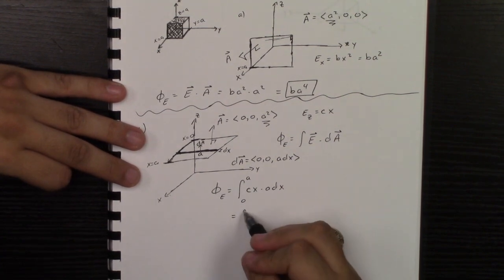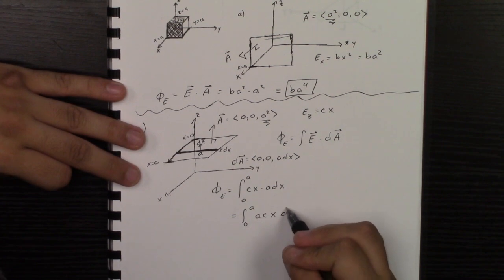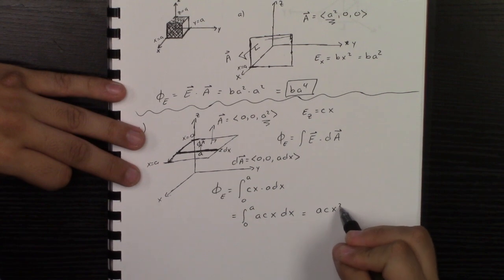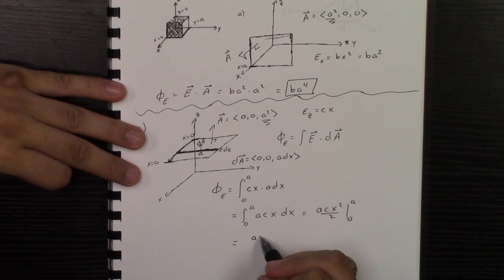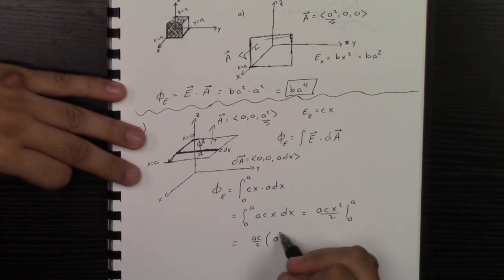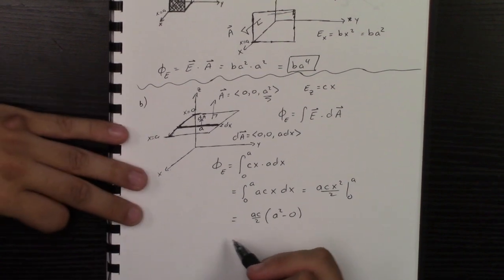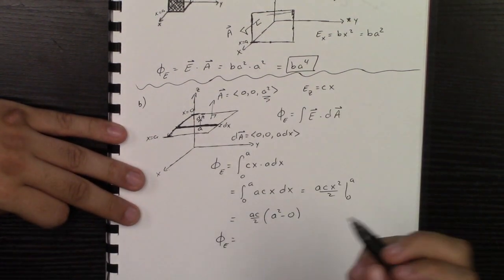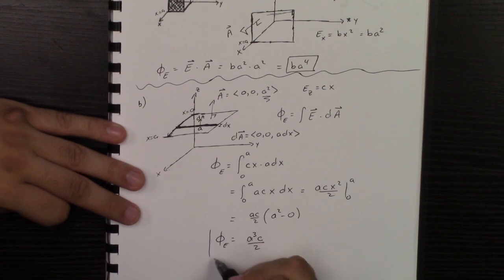Electric Flux Part 2